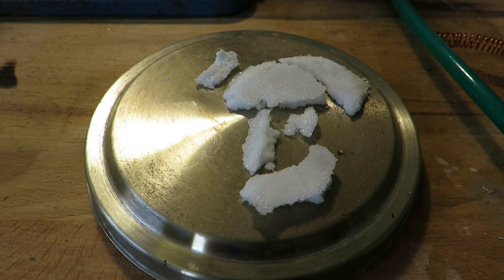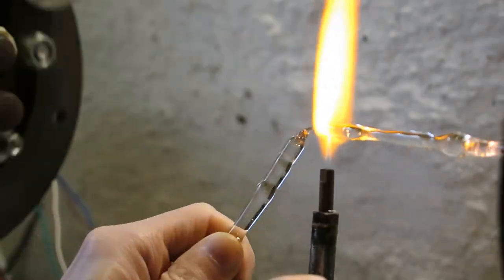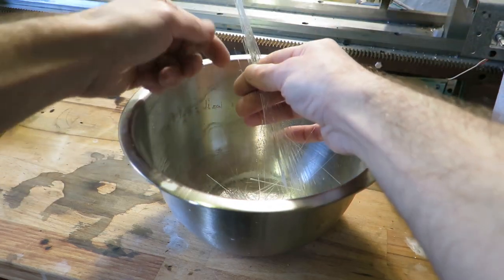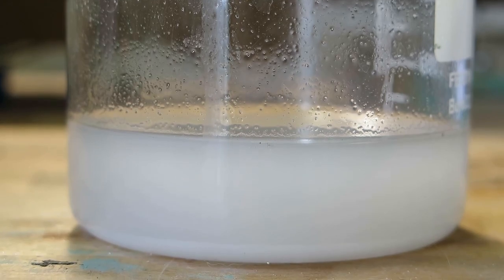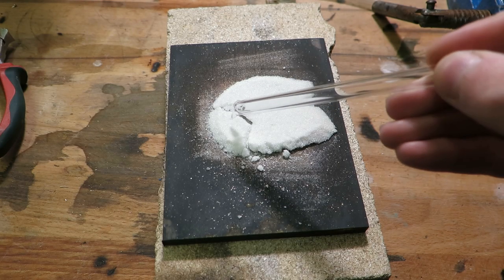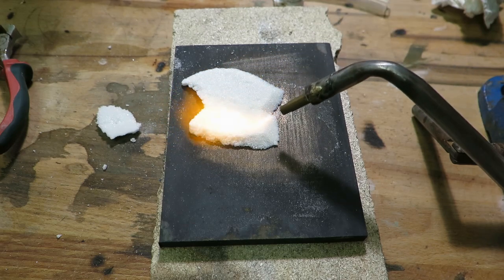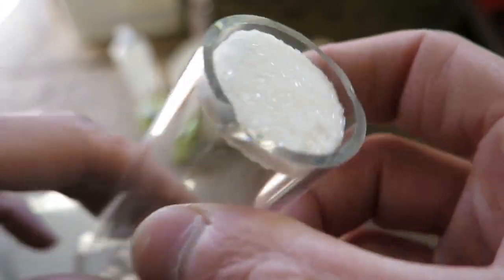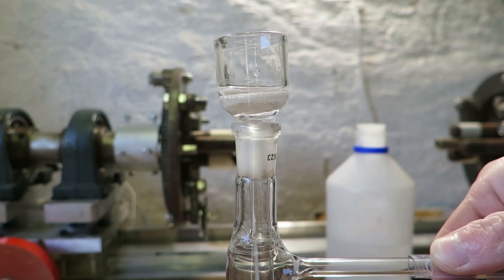Making glas fritted filters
In case you ever need to do this heh...